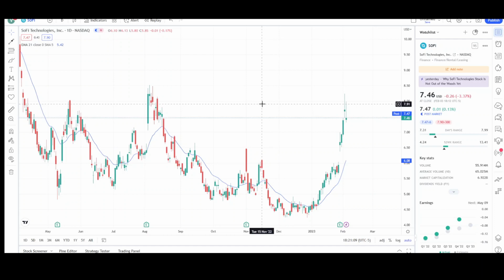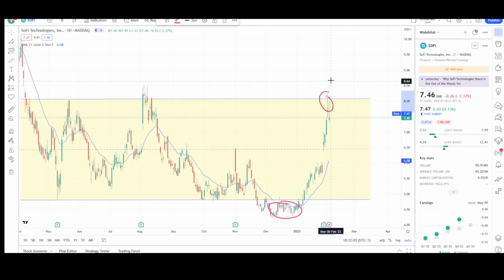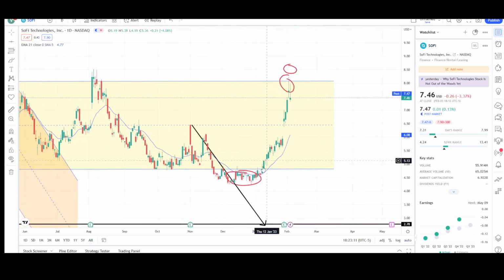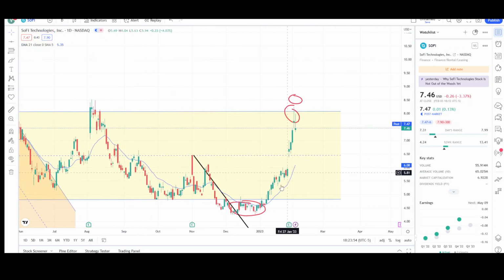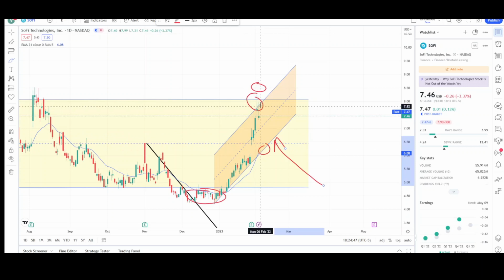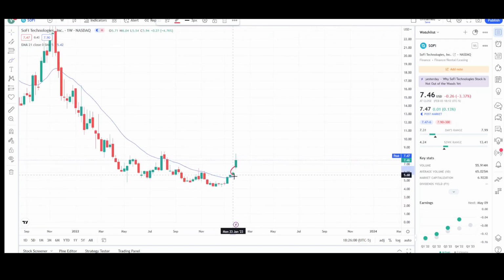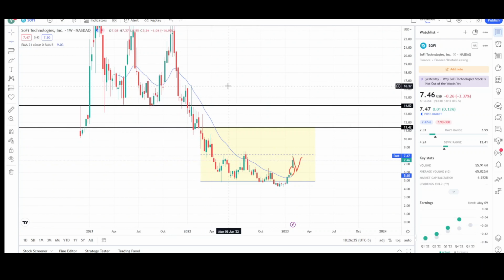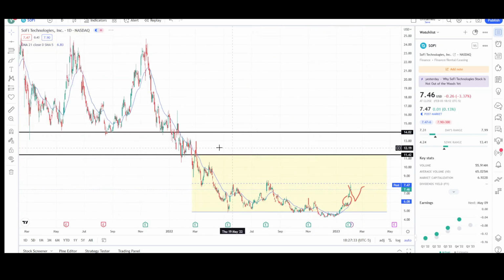SoFi Technologies Stock (SOFI) | Price Predictions Using Technical Analysis.